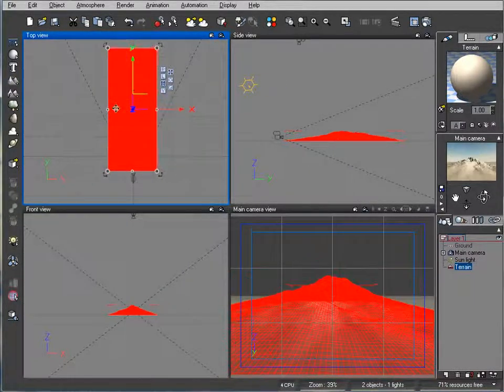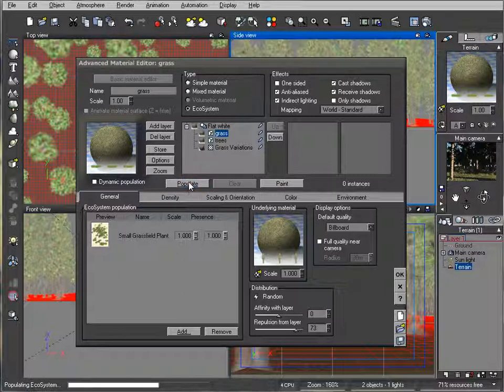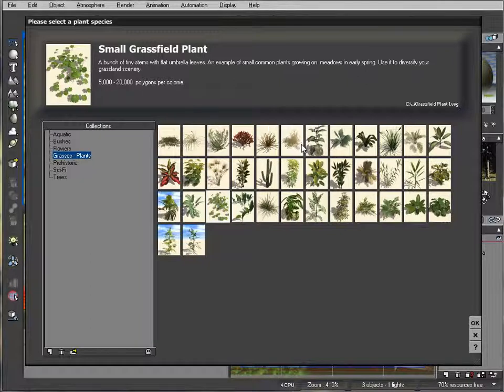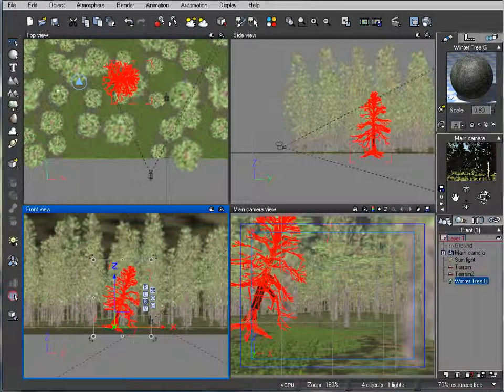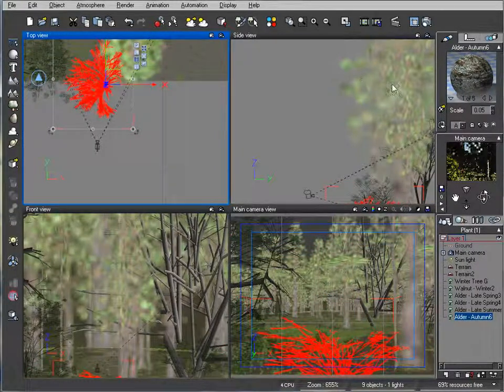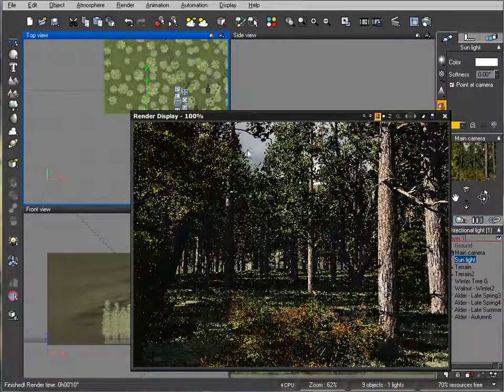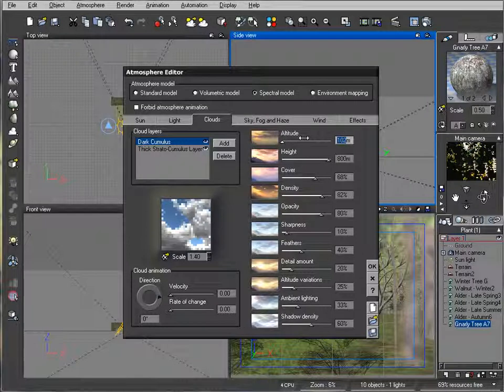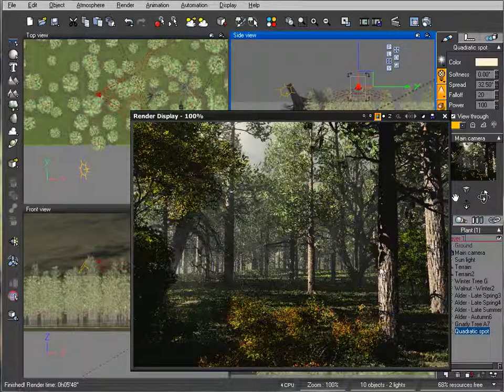Dark forest. Lighting in Vue [lv]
Setting up a dark forest set, lighting the forest, and god rays in the forest.